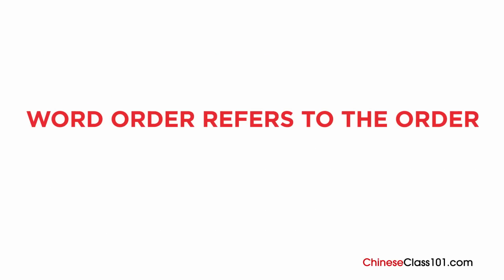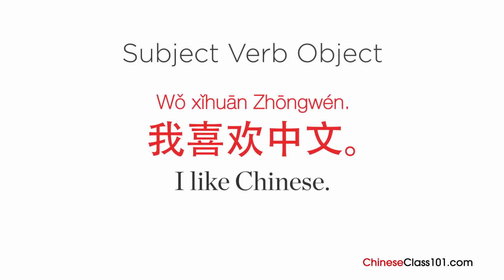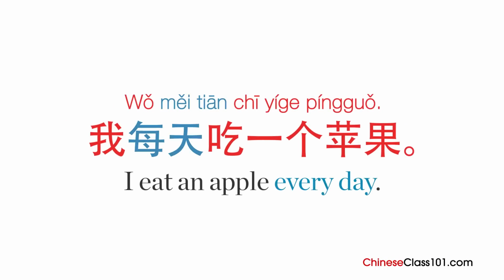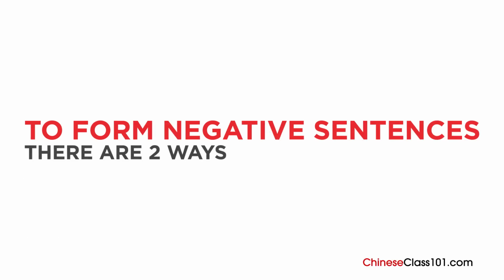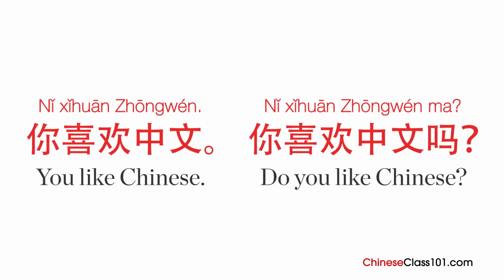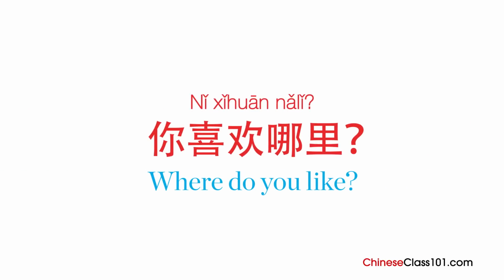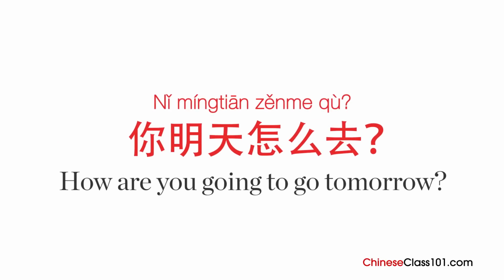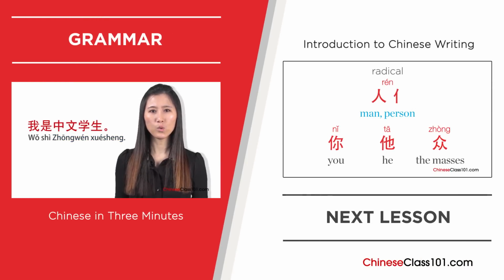Introduction to Chinese Grammar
Finally Get Fluent in Chinese with PERSONALIZED Lessons.

In this lesson, you'll learn a little about Chinese grammar.